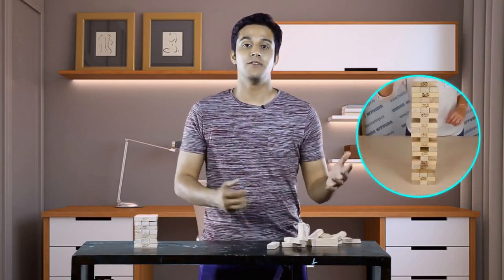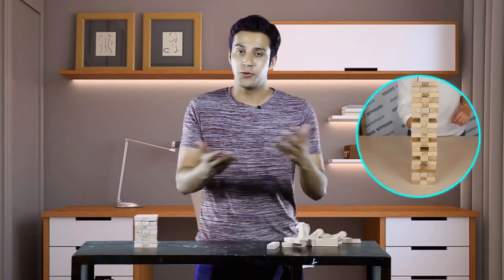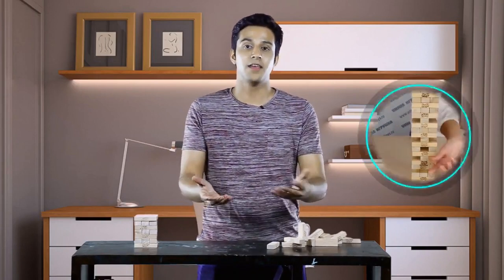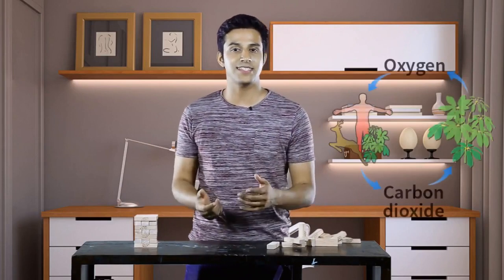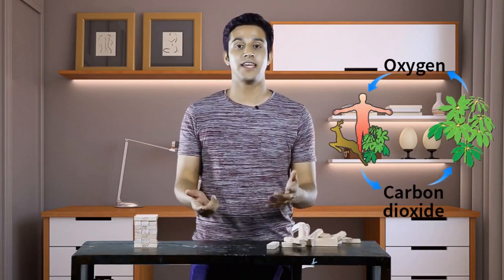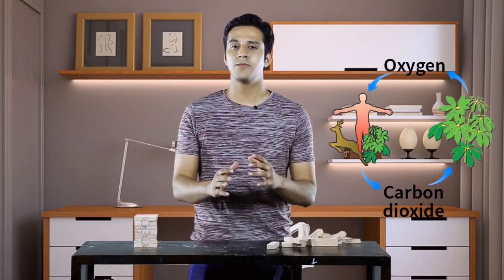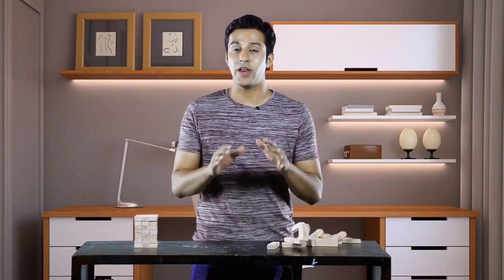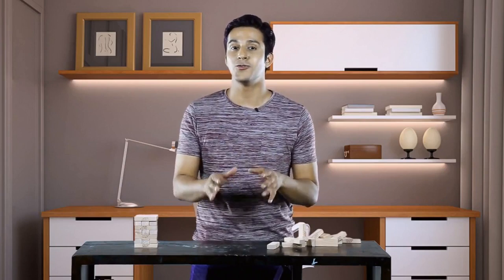Natural Resources and Their Conservation | Our Forests | Class 5 EVS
* 2000+ hours of byte sized video lectures